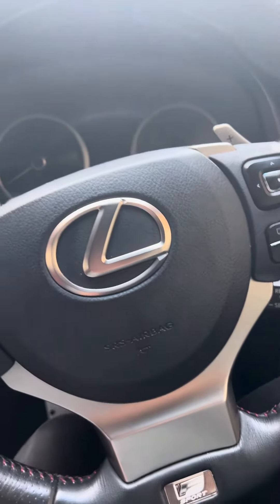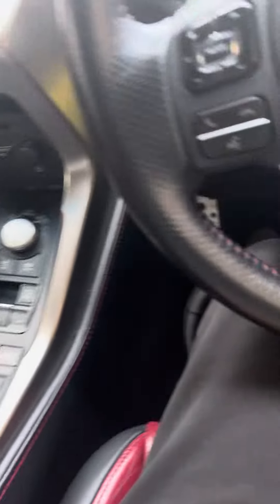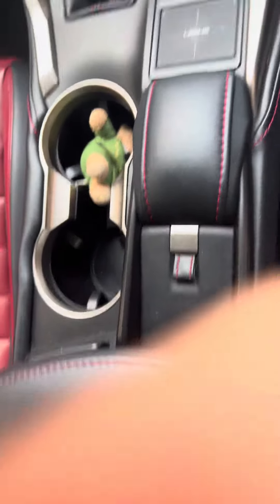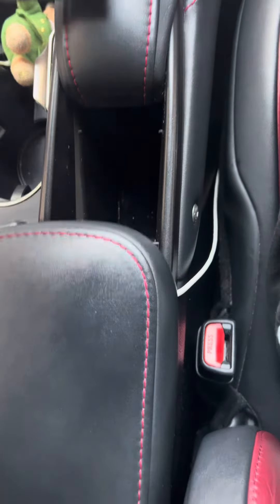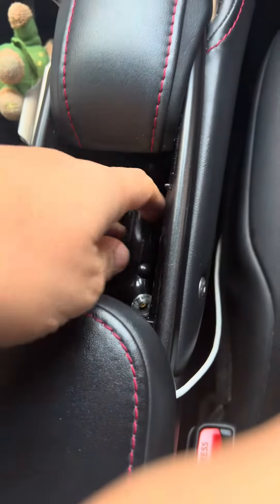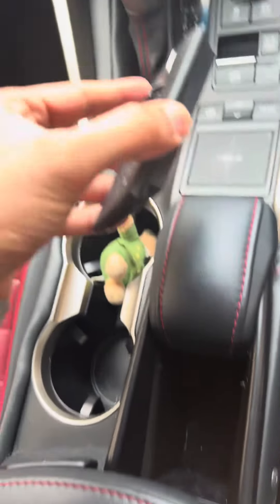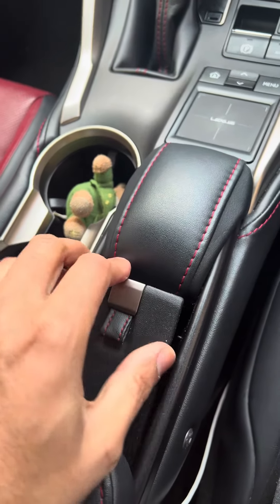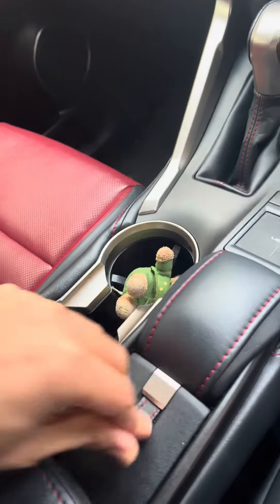LEXUS NX 300h 200t Hidden Sunglasses Glasses Storage Compartment Mirror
Ways to help: Join the YouTube Channel @Everythinganything247